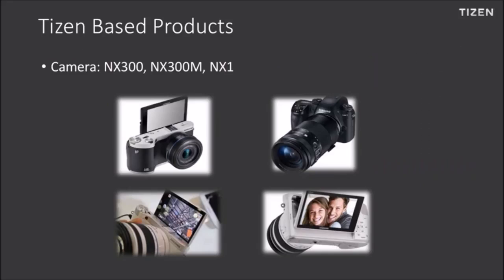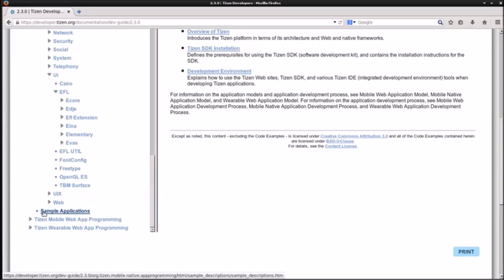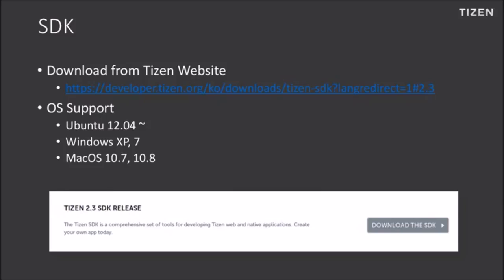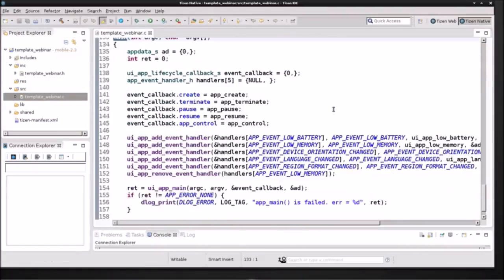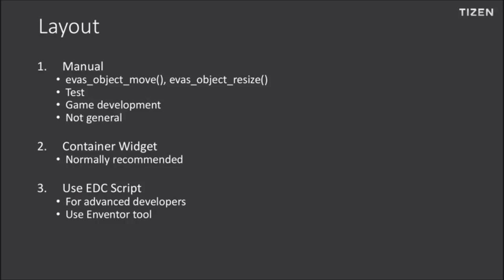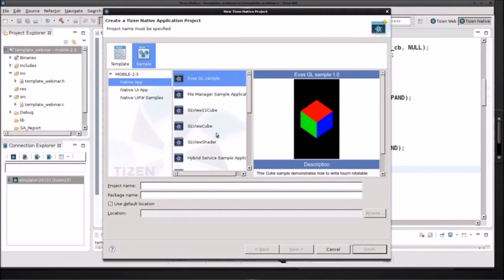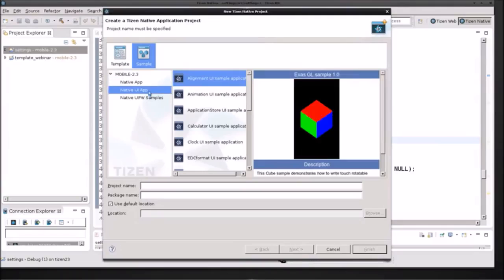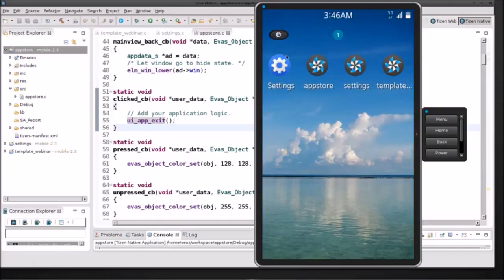Tizen Native UI Application Development